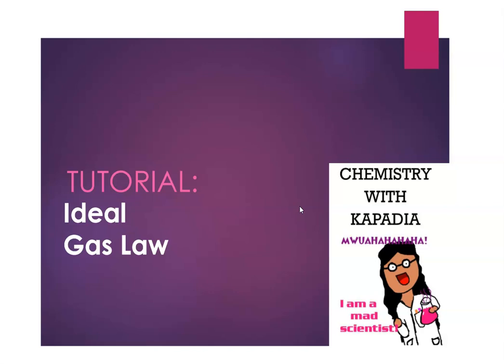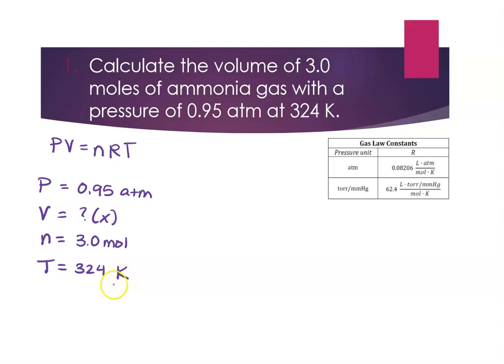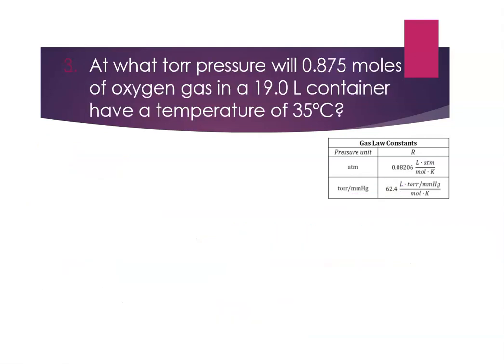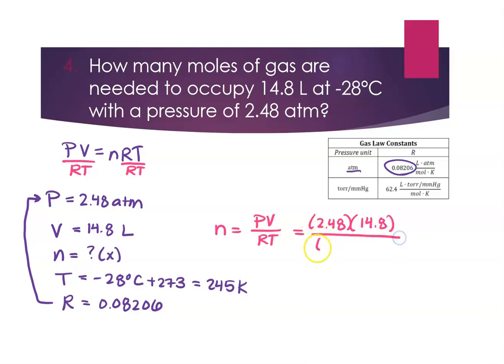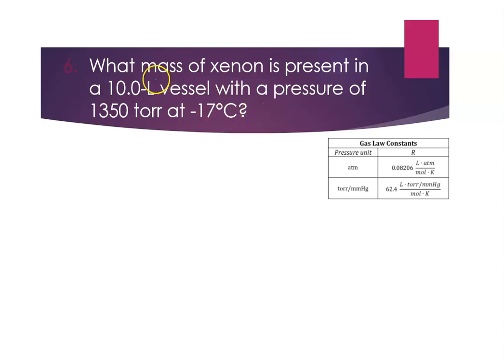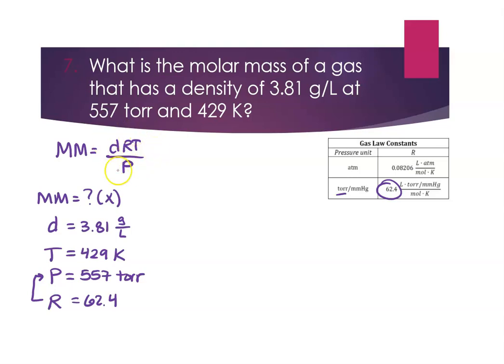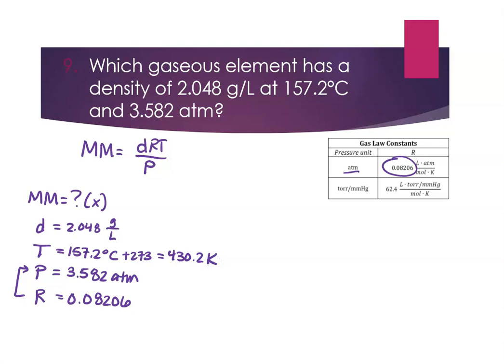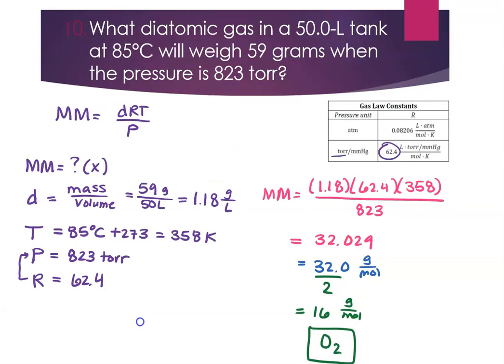Ideal Gas Law Tutorial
How to use the ideal gas law to solve for pressure, volume, temperature, moles or mass and also how to use a variation of the law to solve for density or molar mass.